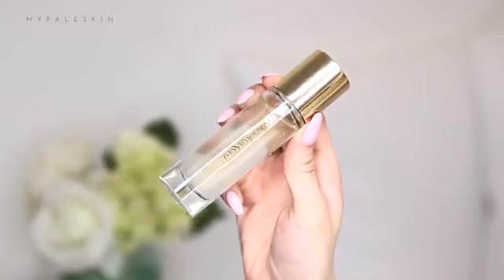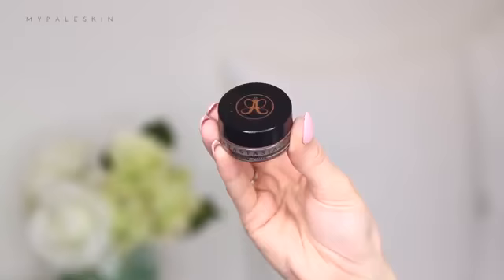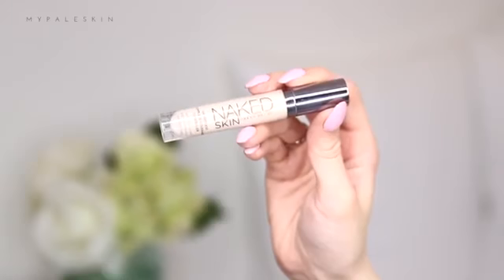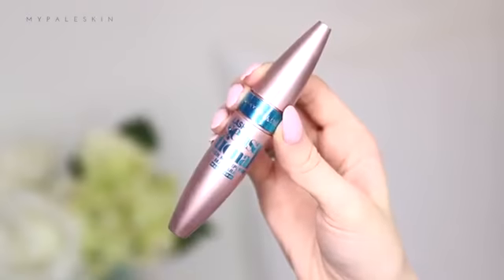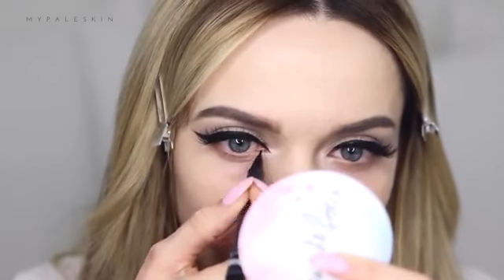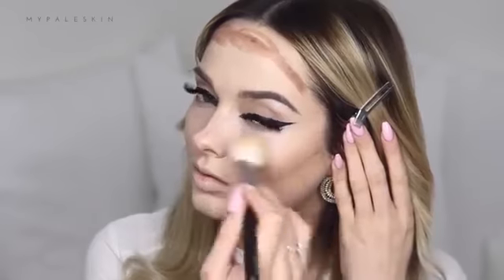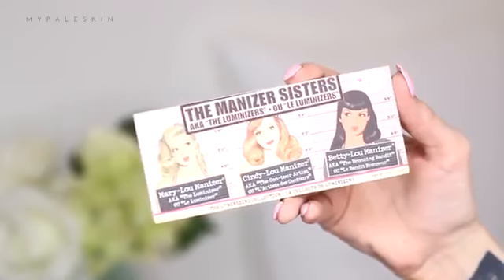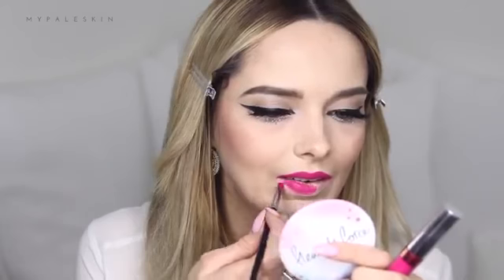Dramatic Graphic Makeup Tutorial Takk Care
TAKK CARE !